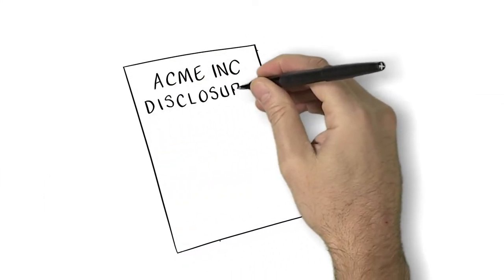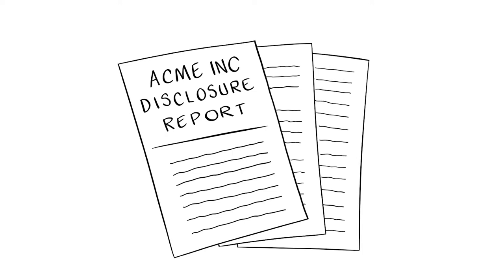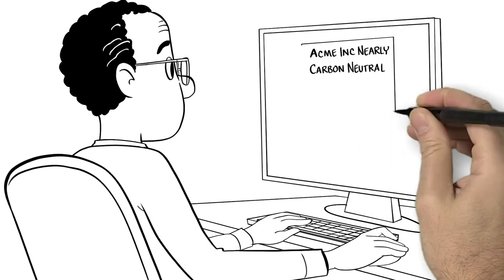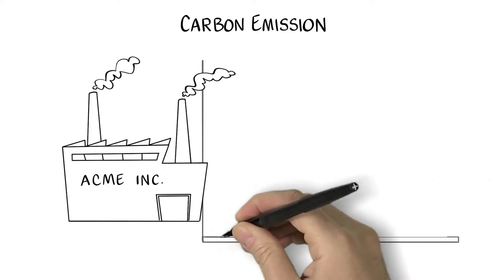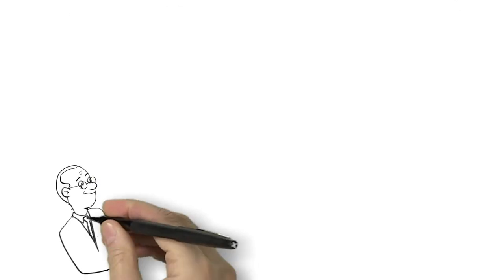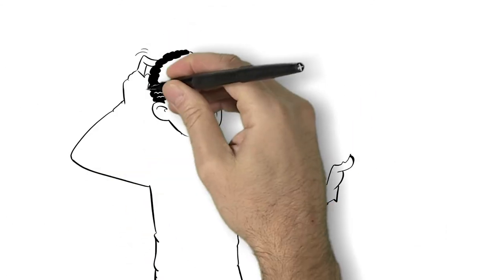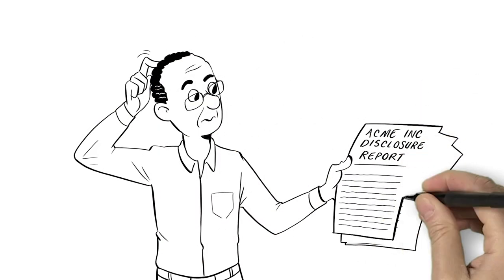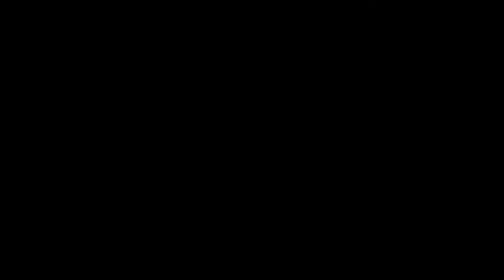Detecting False Accounts in Intermediated Voluntary Disclosure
Academy of Management Discoveries: March 2021, Vol. 7, No. 1

By Patrick J. Callery and Jessica Perkins

Intermediated voluntary disclosure is a rapidly diffusing practice that addresses broad stakeholder demand for credible information transparency on corporate policies and performance along dimensions of societal interest. Building upon substantial literatures on proprietary disclosure, research has begun to rigorously document antecedents and outcomes of intermediated disclosure. However, theory remains relatively silent on how two important aspects of this mechanism — lack of audit oversight and provision of evaluative ratings — create incentives for uptake of an overlooked mode of misleading disclosures: false accounts. Moreover, research has not definitively addressed the degree to which intermediated voluntary disclosures are verifiable or truthful nor the associated significance for long-term institutional credibility. This study uses forensic analysis of detailed corporate disclosures to one prominent intermediary to develop and validate novel constructs that establish evidence of false claims. Findings demonstrate that firms routinely manipulate intermediary ratings with false claims, undermining institutional and societal goals. Results identify several factors that may improve ability to differentiate substantive firm performance from false accounts. This study contributes to our understanding of firm incentives and strategies for engagement with voluntary mechanisms and the ability of those practices to improve governance; it also identifies new opportunities for theoretical and empirical research.